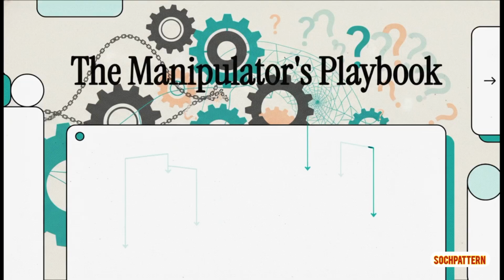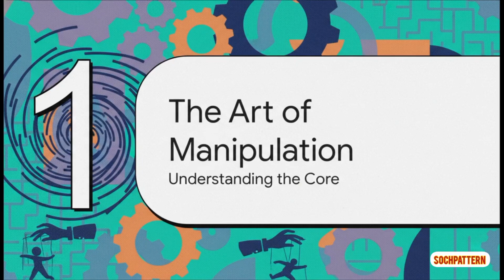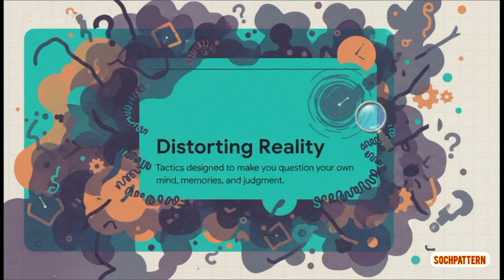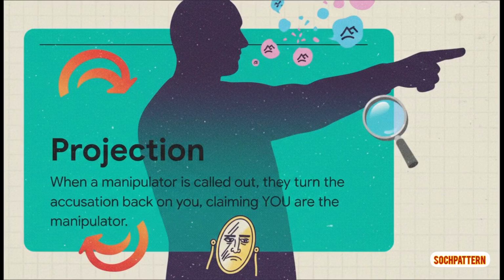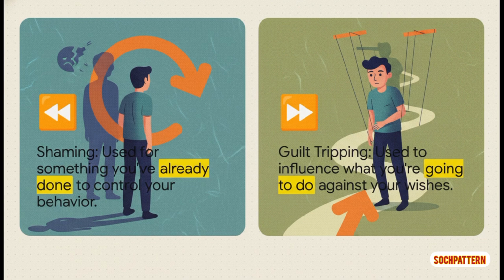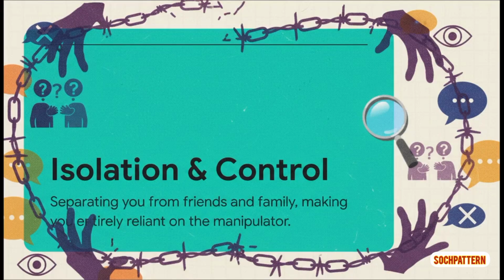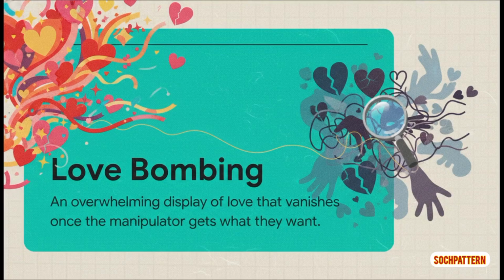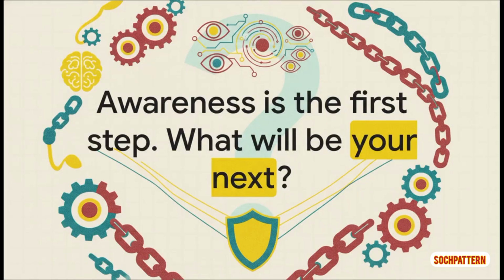How People Secretly Manipulate You (And How To Stop It)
Are you being manipulated without realizing it?

In this video, we break down the hidden psychological tactics people use to control emotions, influence decisions, and shape your thinking. From subtle guilt-tripping to advanced persuasion tricks, these manipulation techniques are used in everyday life — at work, in relationships, and even in media.

Learn how to:
• Identify emotional manipulation
• Spot gaslighting and control tactics
• Strengthen your mental resilience
• Protect yourself from toxic behavior

Once you see these patterns, you can't unsee them.

Watch till the end to discover how to take back control of your mind.